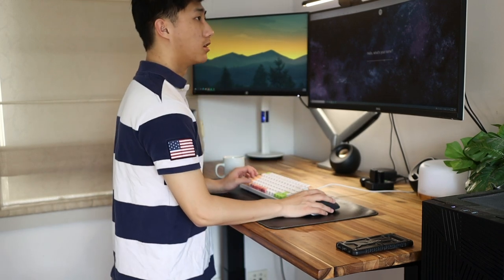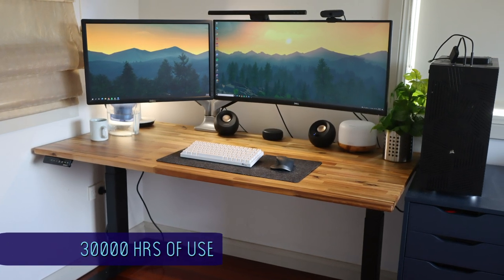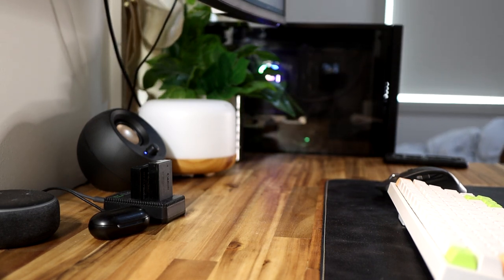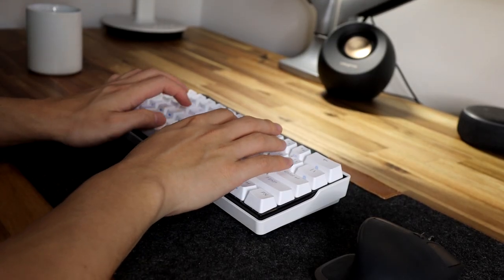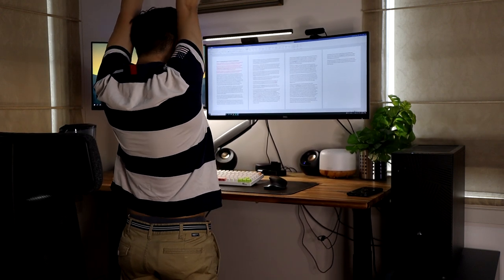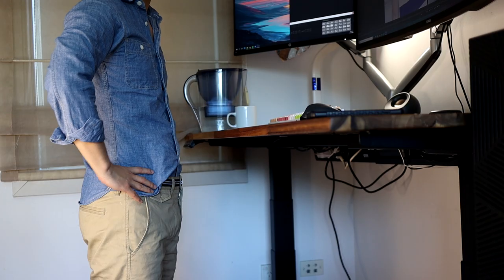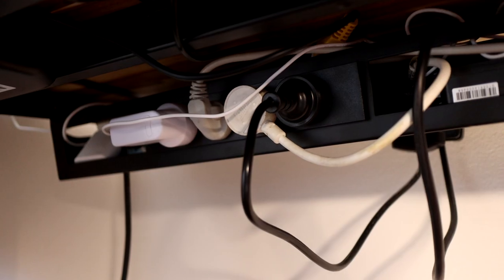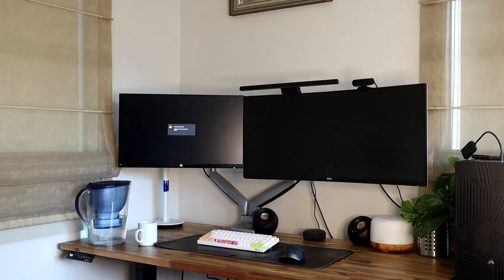Is A Standing Desk Worth It? | DESKY Sit Stand Desk Review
👋🏻 Hey guys! Today, I'm discussing whether standing desks or sit stand desks are worth it, especially for productivity. I will be talking about the value that standing desks can bring and the benefits you can get out of it by having a desk that has sitting and standing capabilities. I will be explaining why I got the Desky Dual Motor Sit Stand Desk with the Acacia softwood and I will be focusing on reviewing the desk and sharing my experiences using the standing desk.

Big thank you to DESKY for making this sit stand desk review possible!
I have thoroughly enjoyed using this Acacia Sit Stand Stand Desk by Desky and have no trouble recommending it.

⏭️ If you enjoy this video and want to see more about studying/ desk setup tools, please give this video a BIG THUMBS UP (it would help me out a lot)! and leave a comment down below saying what you want to see next! :)

My name is Shane and I am an Australian 4th year student studying Engineering and Commerce at The University of Sydney.  I hope you can find some of my videos useful! Enjoy!